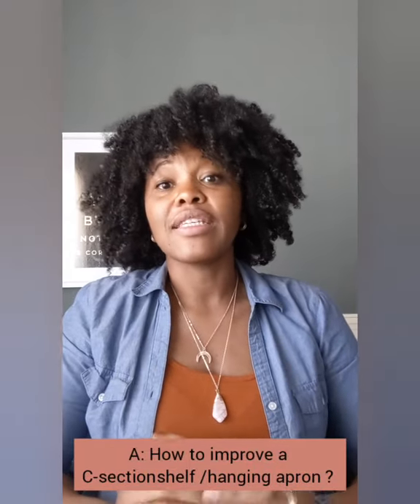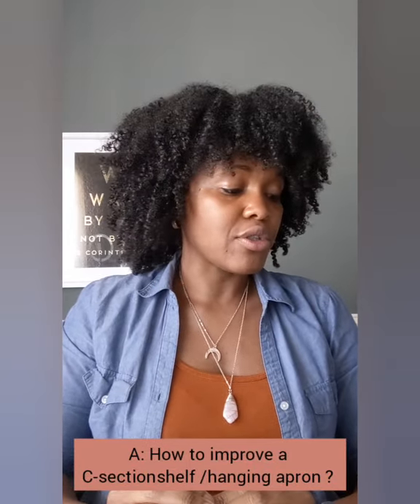Core & Pelvic Floor Q & A! Your ?answered about diastasis recti prevention, csection shelf & more